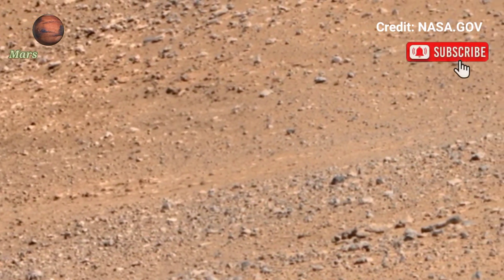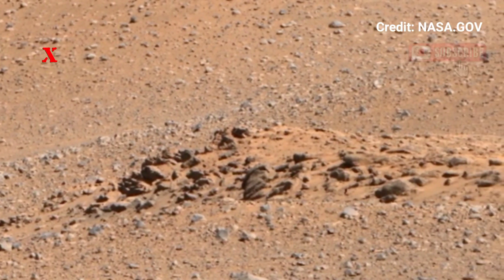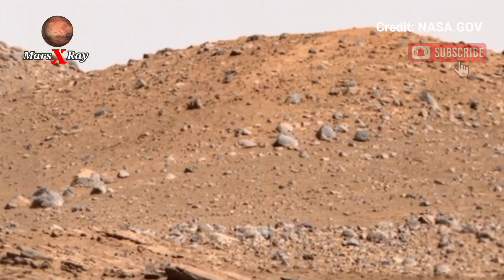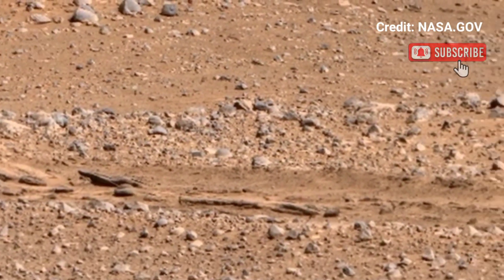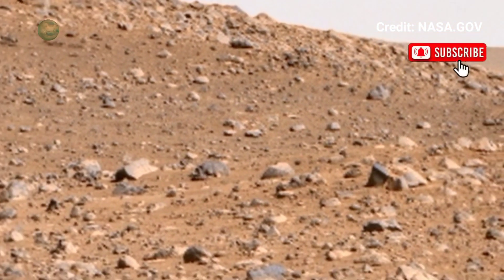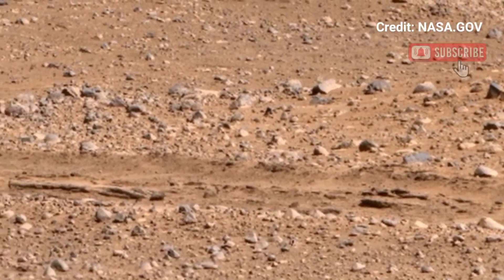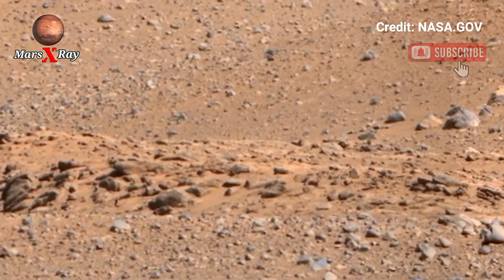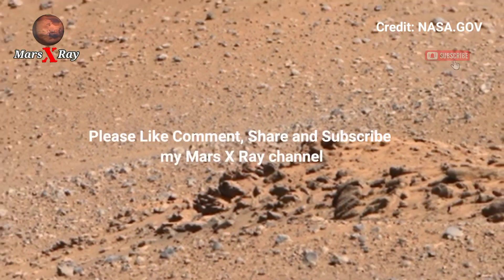NASA Mars Breathtaking Latest Panoramic View of Mars Landscape from Perseverance Rover Sol 1554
Thanks ❤❤

CREDIT: nasa.gov